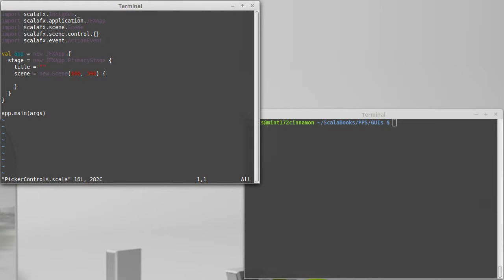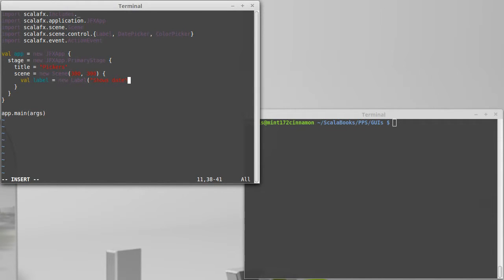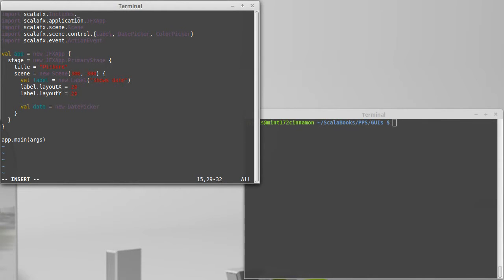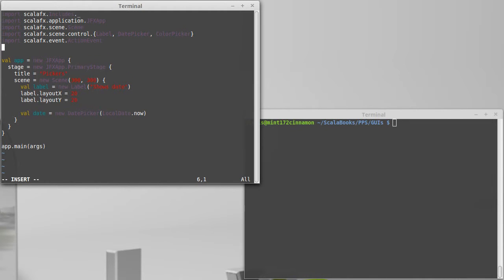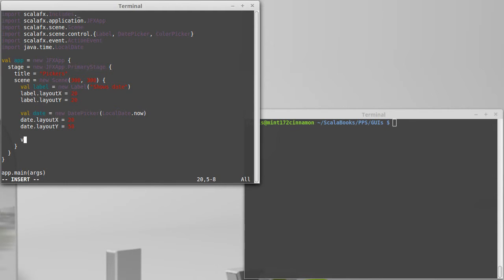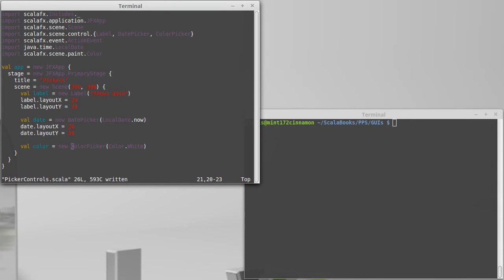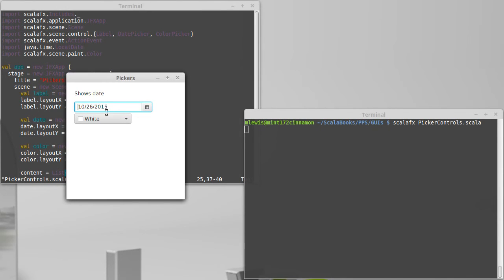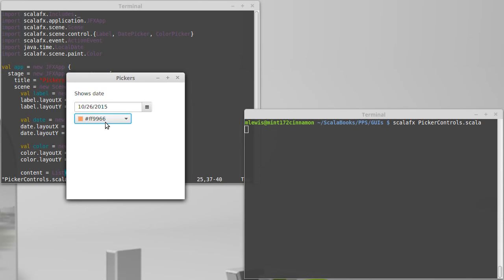Picker Controls (in ScalaFX)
This video shows the creation of a DatePicker and a ColorPicker in ScalaFX.